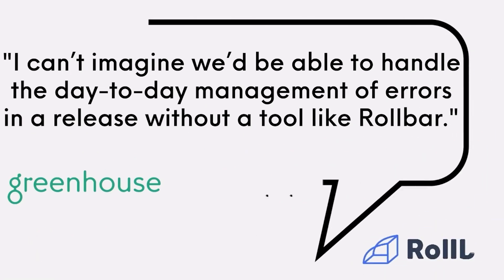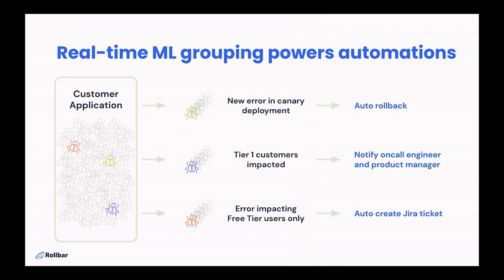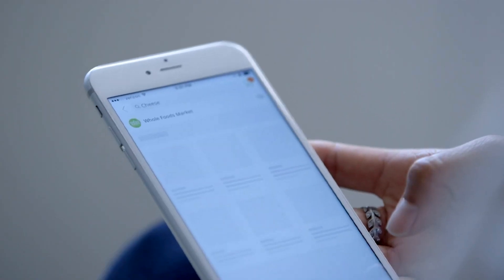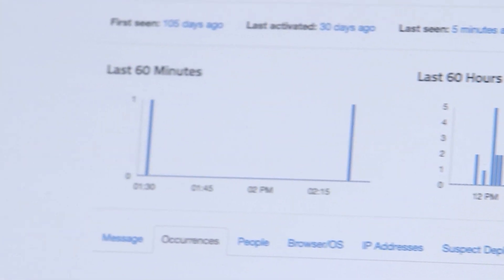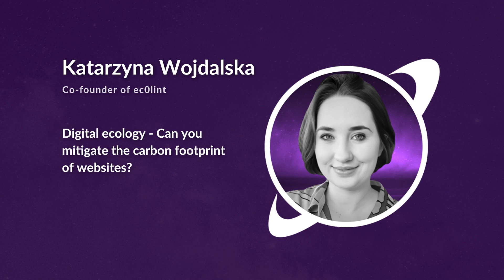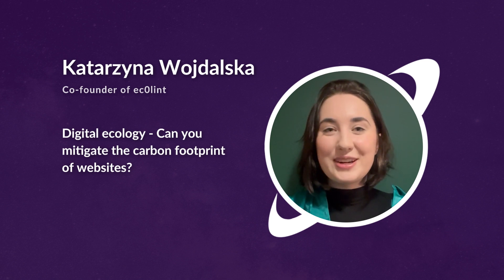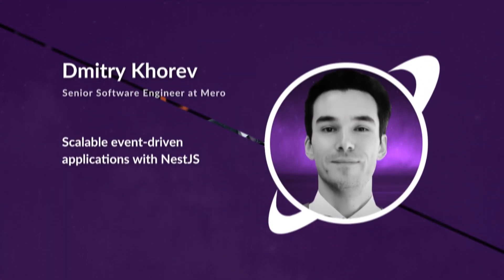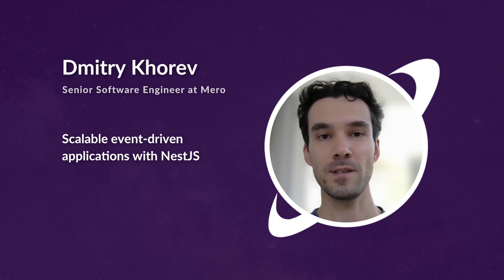Premiere - Conf42 JavaScript 2022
Conf42 JavaScript 2022 is going live!

0:00 Intro, Sponsors, Partners

Keynote
3:44 Finbar Fleming

Getting started
4:38 Chris Miller & Liz Kaufmann
5:51 Marcell Endrey
6:15 Mayank Kumar
6:44 Travis Waith-Mair
7:10 Andrew Knight

Tools
7:29 Naty Rocha
8:11 Katarzyna Wojdalska
8:51 Alba Rivas
9:23 Anton Kalik
10:13 Arman Murzabulatov
10:39 Dmitry Khorev
11:04 Eric Burel
11:43 Luciano Mammino
12:43 Michele Riva
13:21 Robert Aboukhalil
13:43 Roy Derks
14:12 Yagiz Nizipli
14:45 Michael Wehar
15:26 Saravana Balaji Srinivasan

Deep Dive
16:04 Joshua Arvin Lat
16:26 Li Hau Tan
17:05 Austin Gil
17:43 Serhii Bilyk (no intro)
17:55 Gareth McCumskey (no intro)
18:06 Gaurab Patra & Bhagyajit Jagdev
18:40 Griffin Solot-Kehl
19:14 Robert Hoffman
19:48 Roman Boiko
20:57 Rob Richardson

Lessons Learned
21:18 Ben Tlusty
21:56 Dave Bitter
22:26 James Diacono
23:20 Julio Cesar Abalde Reyes
23:49 Domenico Musto

24:23 Thank you, Join our Discord to interact!